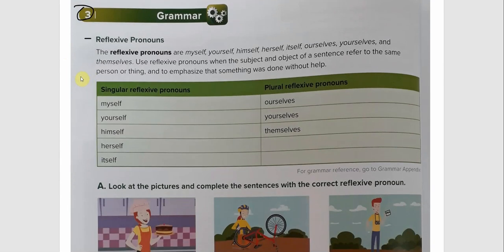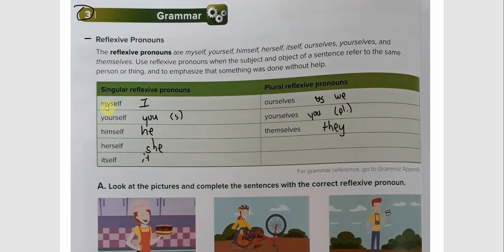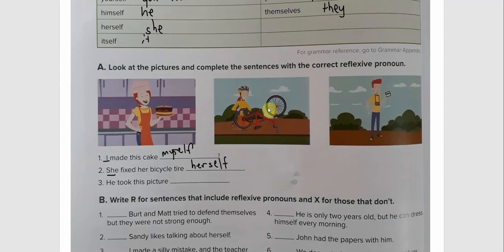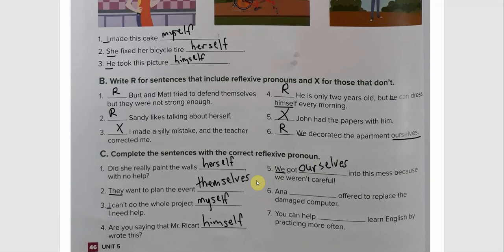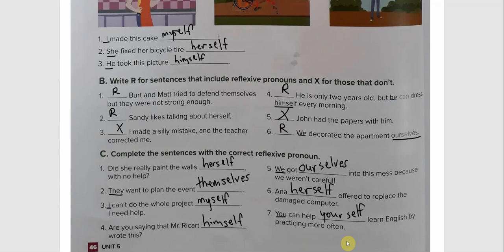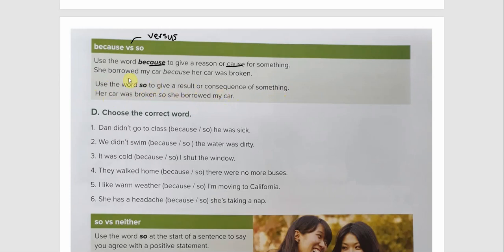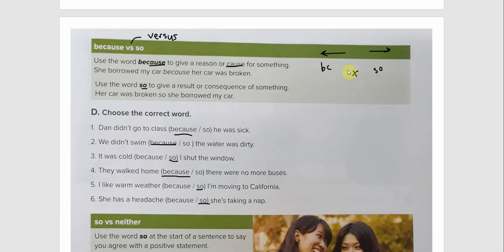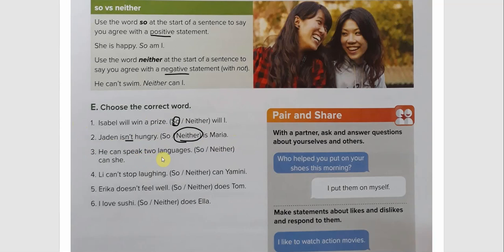10th/11th INT English Unit 5, Section 3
This is the Section 3: Grammar video for Unit 5 in your ELLevate 4 student book.  Please turn to page 46 and follow along with the video.
Mr. Baker